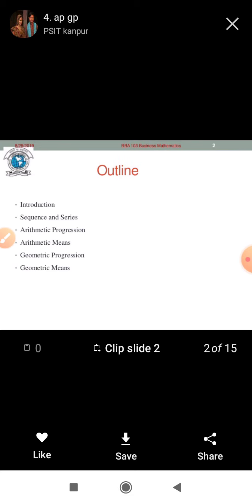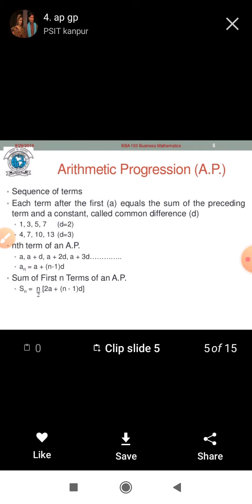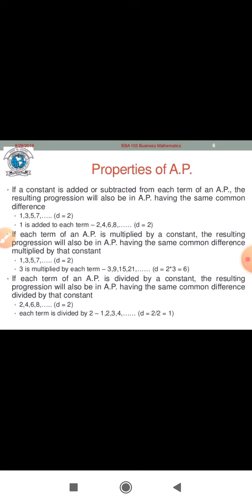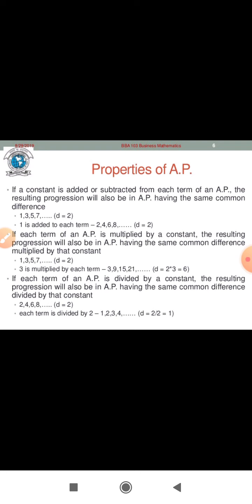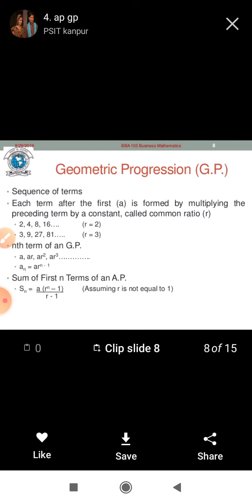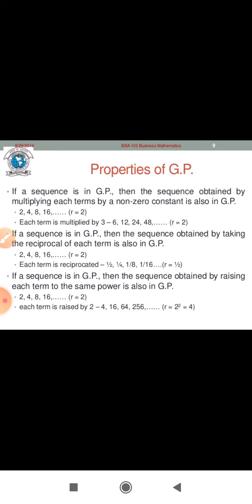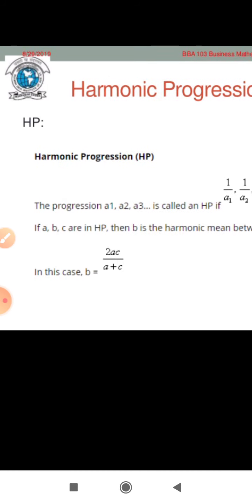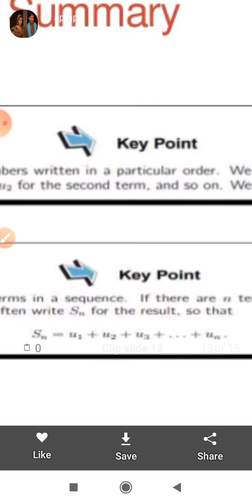JVWU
Prog,MSc chem 1st sem Business math,AP,GP